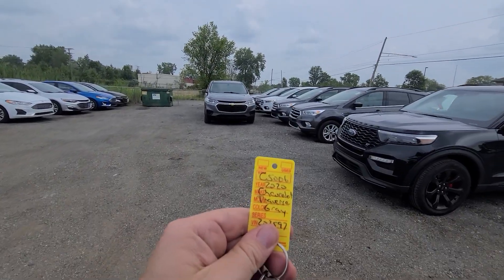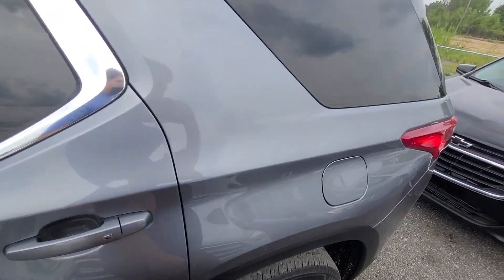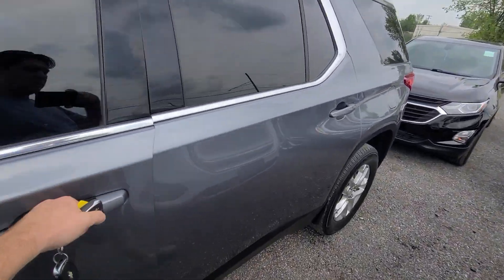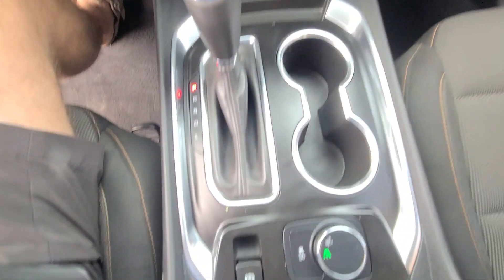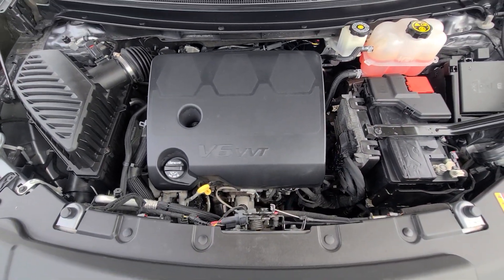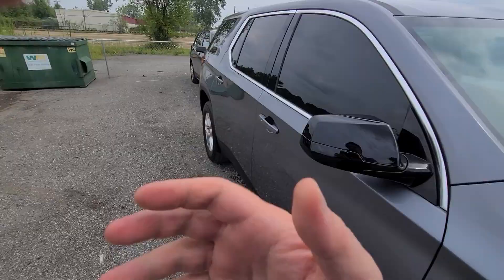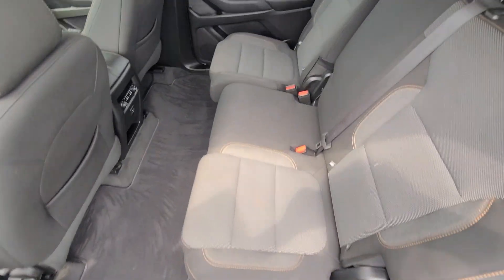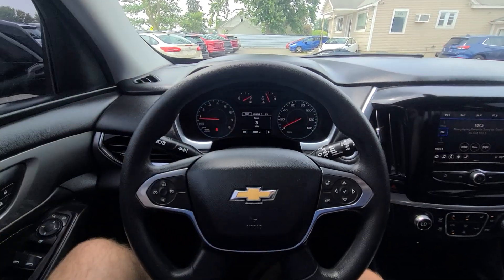c5006 2020 Chevrolet traverse